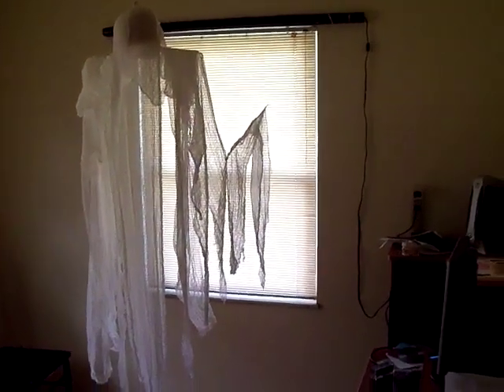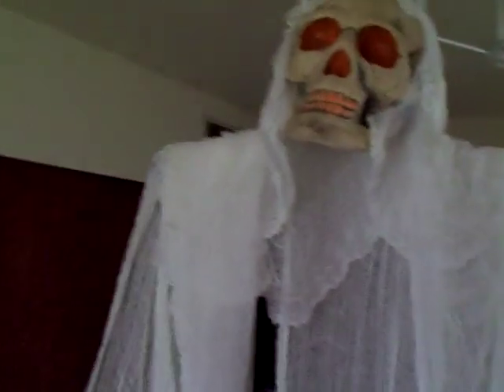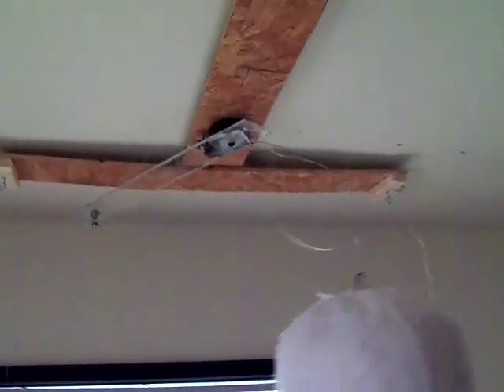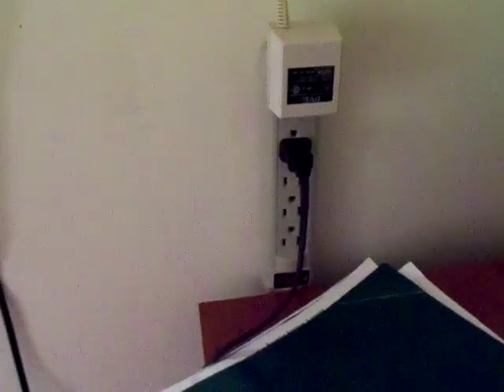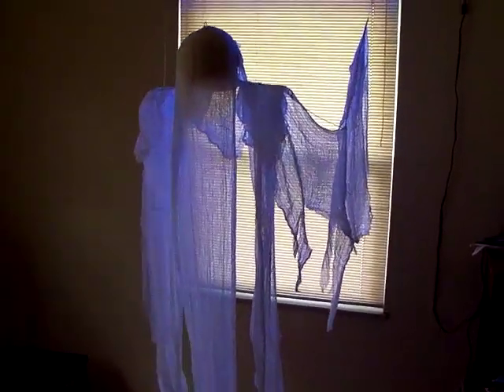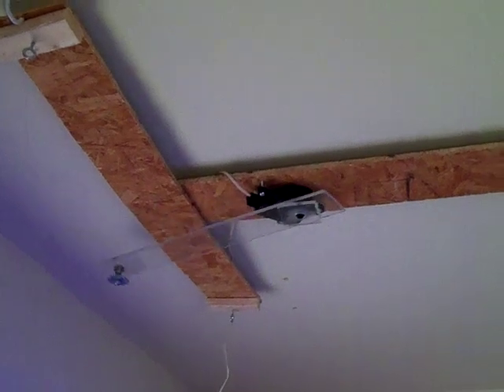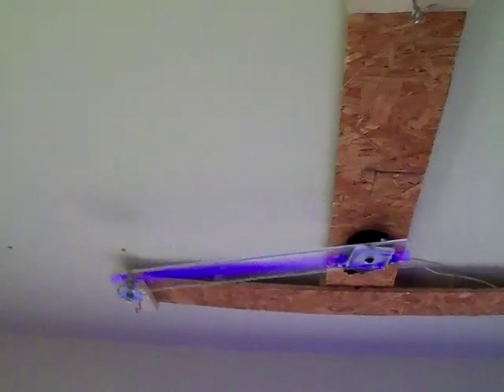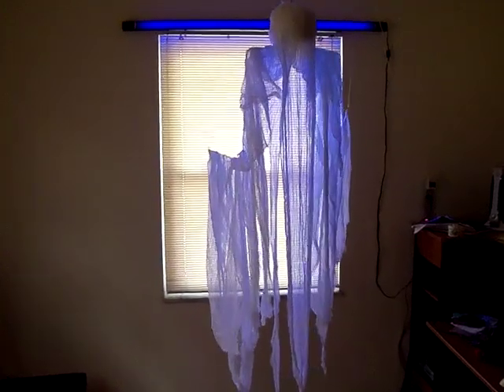FCG Flying Crank Ghost.MOV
FCG Flying Crank Ghost 2010

If you're interested in trying to build your own, here are the links to the motor and the a/c adapter.

I have heard that the site I quoted no longer sells these motors. I just ran across this, appears to be the very same motor for $5